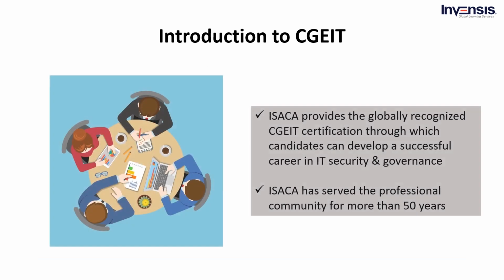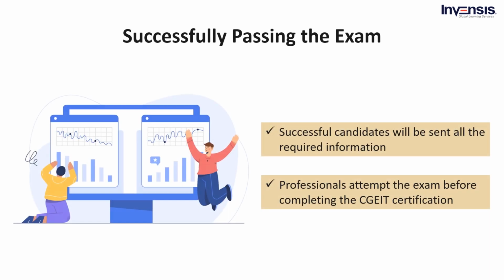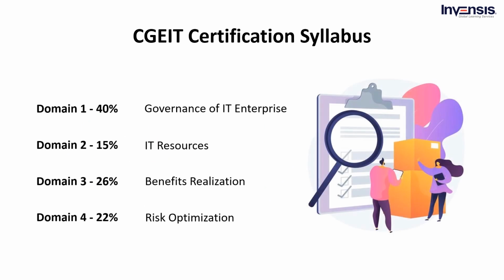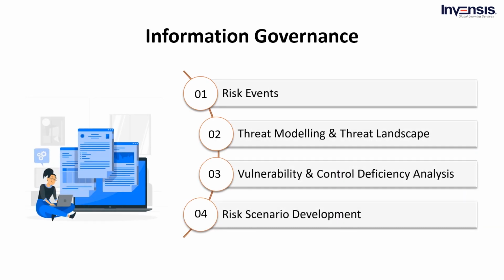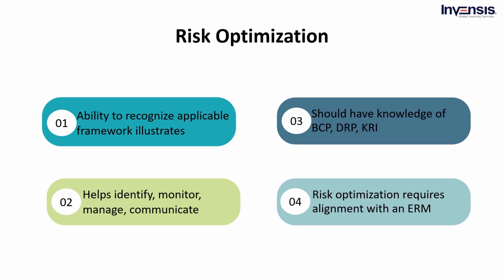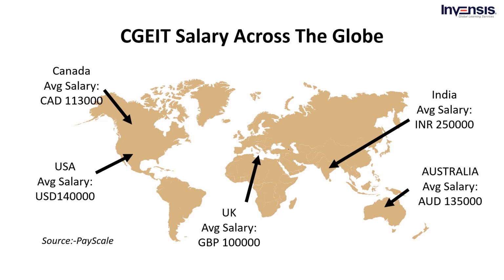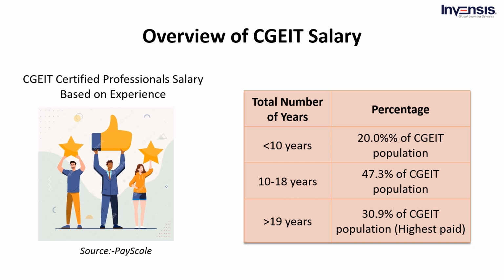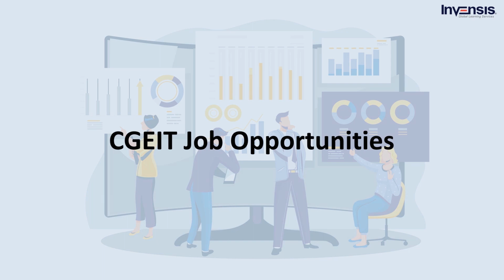What is CGEIT? | IT Security And Governance | Invensis Learning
This Invensis video on "What is CGEIT?" will help you understand the CGEIT Certification and its components in detail such as syllabus, exam format, etc. Moving on, we will discuss its benefits and its job opportunities in the market. Following are the topics covered in the video "ISACA CGEIT Certification":

00:02:00 - Introduction to CGEIT
00:03:18 - Introduction to CGEIT Certification Course
00:04:25 - CGEIT Certification Requirements
00:10:10 - CGEIT Certification Syllabus
00:18:24 - Benefits of CGEIT Certification
00:20:45 - Overview of the CGEIT Salary
00:24:55 - CGEIT Certification Cost
00:27:20 - CGEIT Exam Format
00:28:10 - CGEIT Job Opportunities
00:29:25 - CGEIT Target Audience